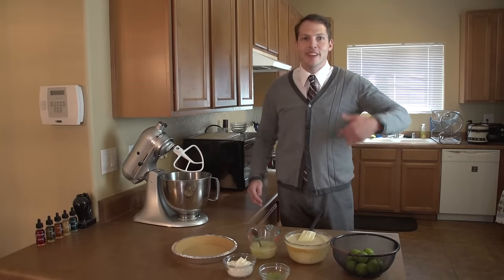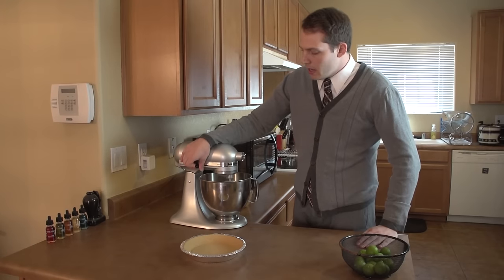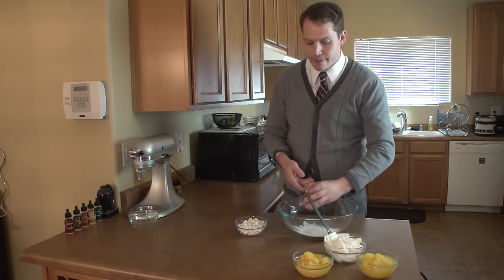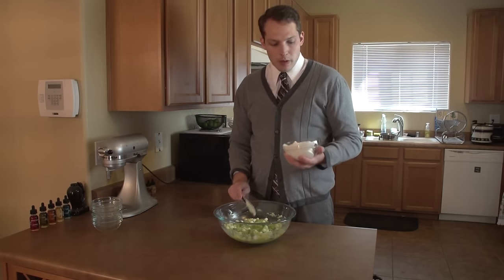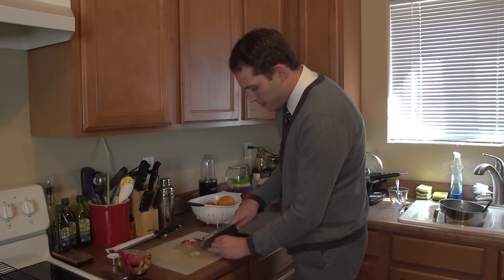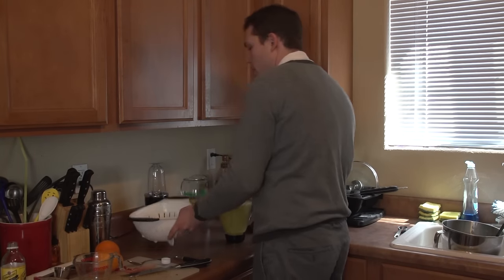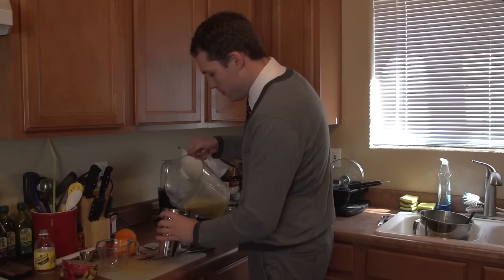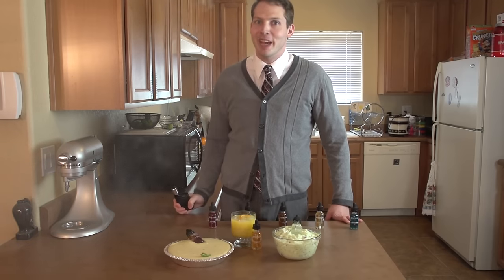Cooking Corner With Figgs: New GWAR Fluids Are Now Available!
New GWAR Fluids are now available!

In celebration of the release, Figgs walks you through the making of delicious dishes to go along with your diabolical vapes. -

Antarctic Ice: Throw your taste buds into the deep-freeze with Antarctic Ice, a relentless hodgepodge of dragonfruit and citrus, frozen solid by savage gales of menthol.

Keyslime Pie: Gorge yourself on the loathsome fruit of Slymenstra’s labor! Keyslime Pie is a sadistic twist on a classic key lime pie recipe. Delight in the sweet taste of destruction!

Immortal Curruptor: Immortal Corruptor drowns pineapple, marshmallow, and whipped cream in an infernal sea of pistachio pudding. Are you worthy of sweet, sweet corruption?